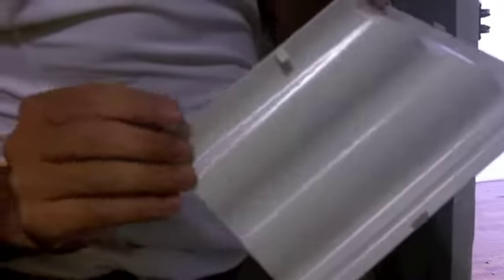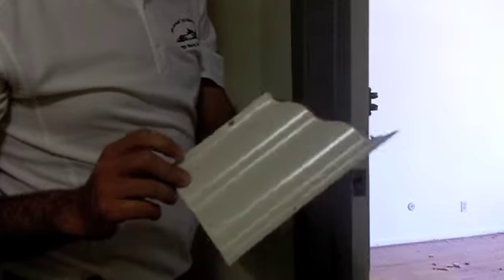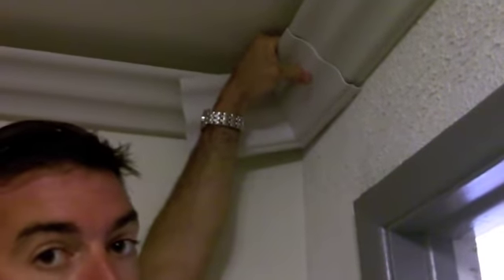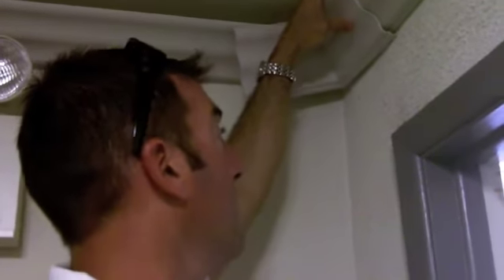Multilink Corner Install